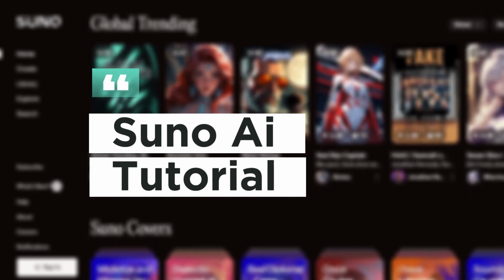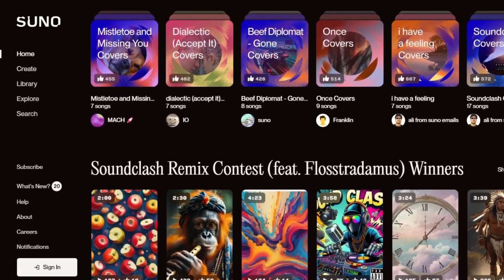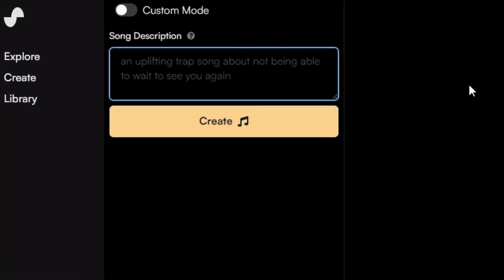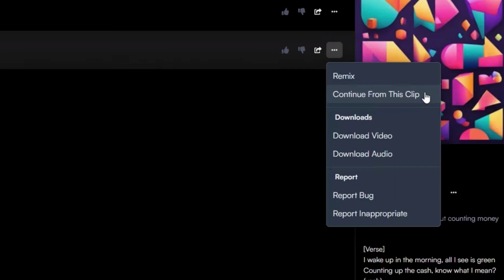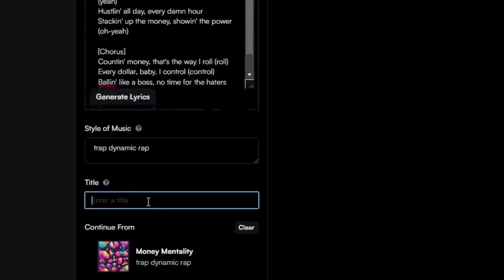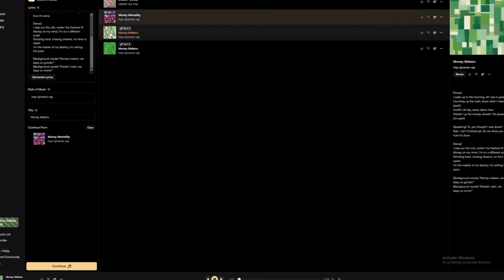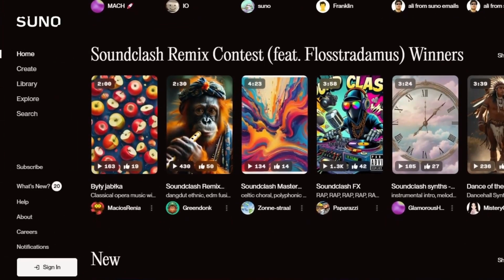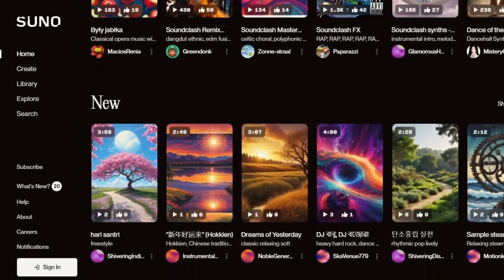Suno AI Full Song | Guide Glimpse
Suno AI Full Song – Discover AI-Generated Music 🎶✨

In this video, we’ll explore how to use Suno AI to create a full song with AI-generated music. You’ll get a step-by-step Suno AI tutorial, perfect for those interested in how to make unique tracks with Suno AI. Whether you're experimenting with Suno AI songs or diving deeper into its features, this guide will get you started on the creative path.